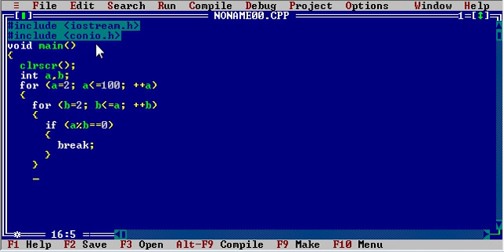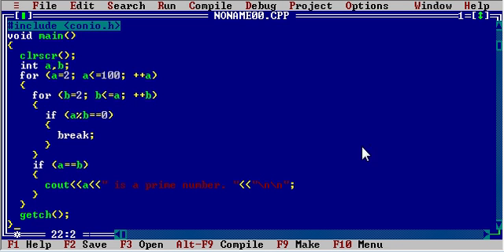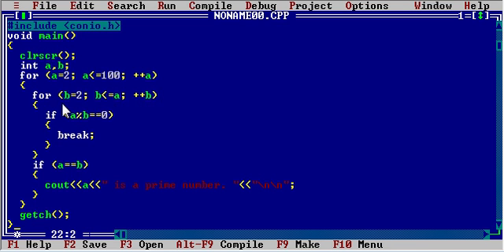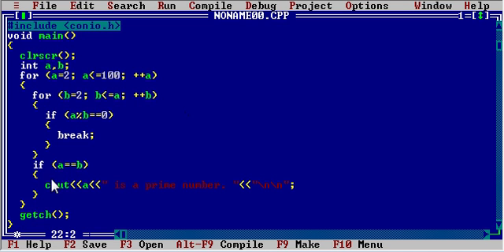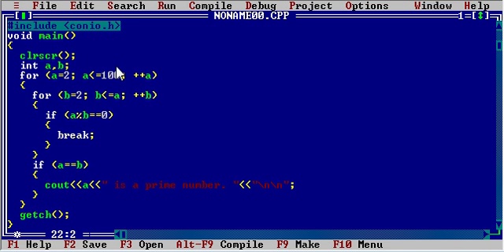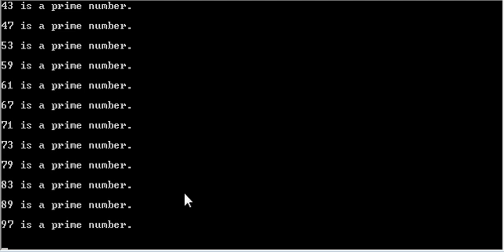[EXPLAINED] Prime nubers between 1 - 100 in c++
If you confront with any kind of problem, feel free to put it in the comment box below.